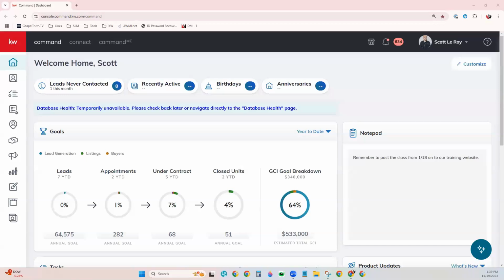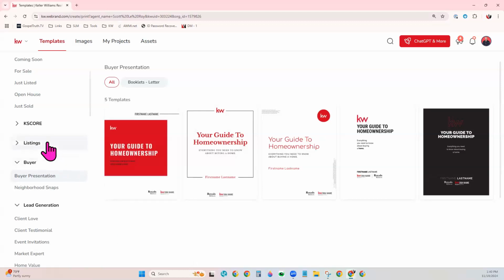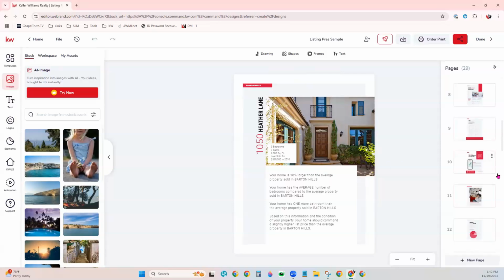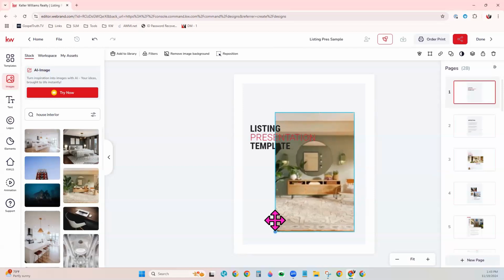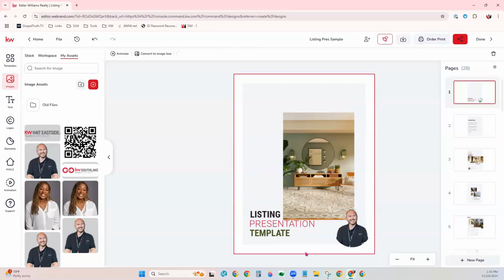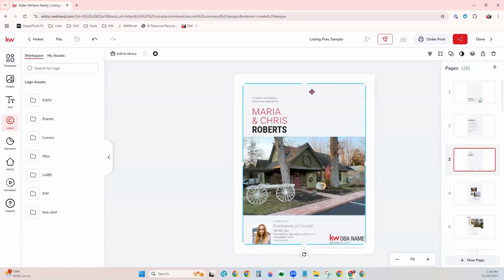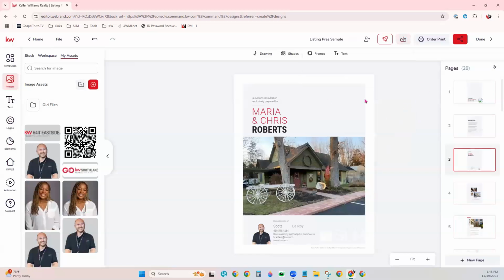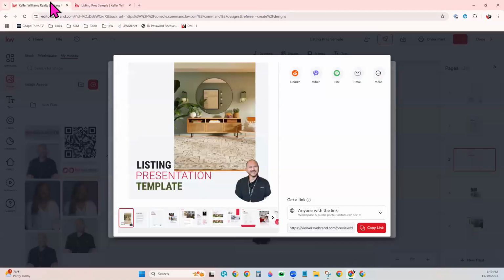Tech Tip: Create Listing and Buyer Presentations in Command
In this video we will go over how to create a listing and buyer presentation in command through Designs.